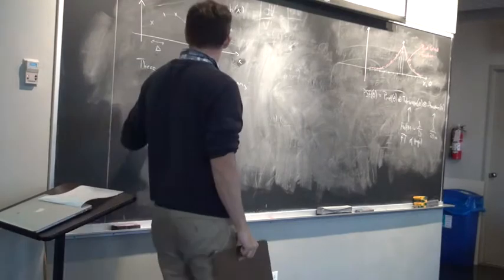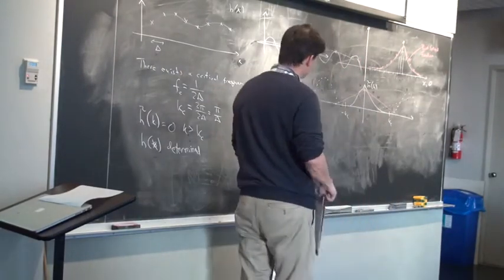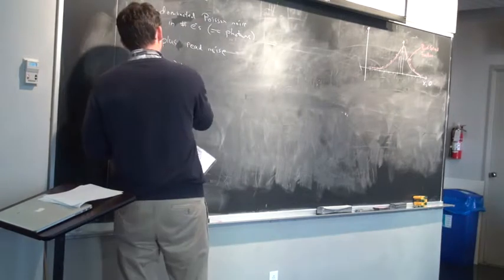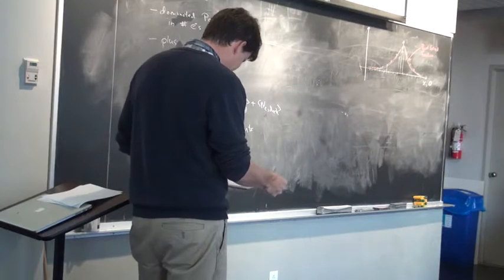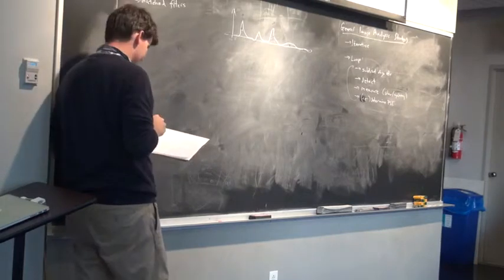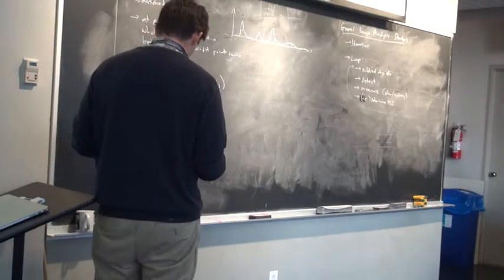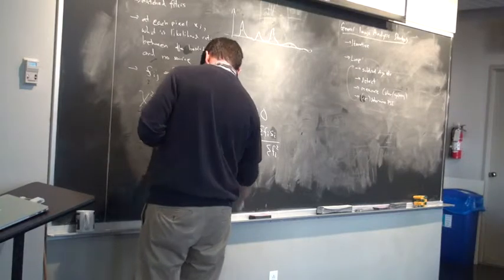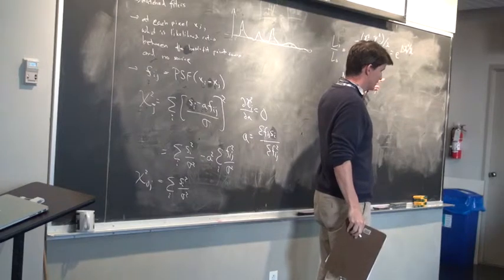Lecture 7: Image Analysis (with Treatment of Convolution)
NYU-CCPP 2013 Astro Statistics Seminar Series
Lecture 7
Date: 5 April 2013
Lecturer: Michael Blanton